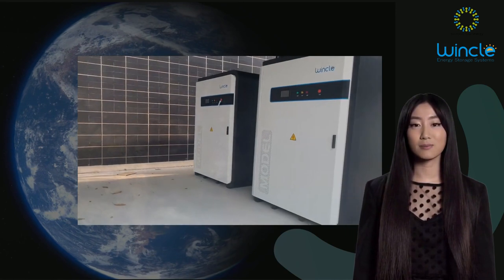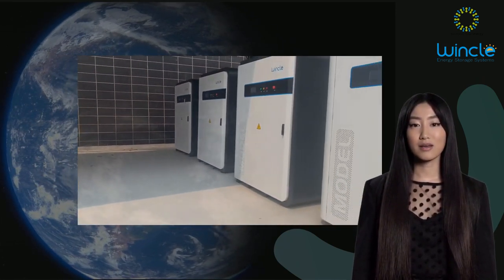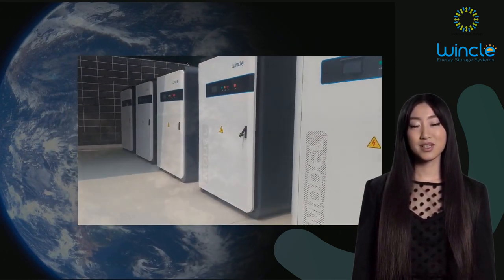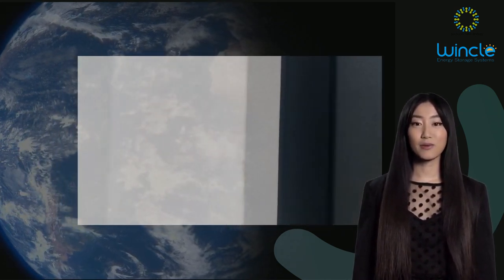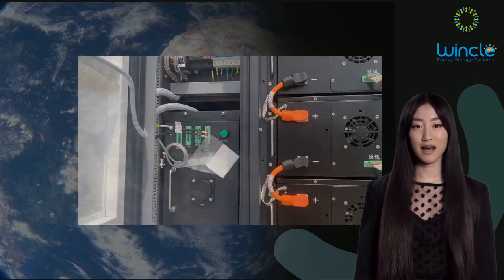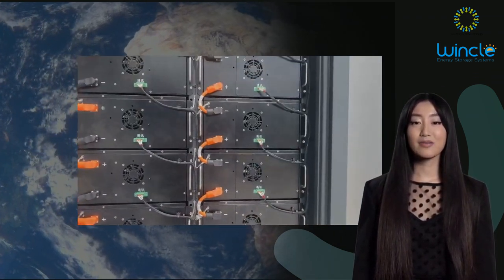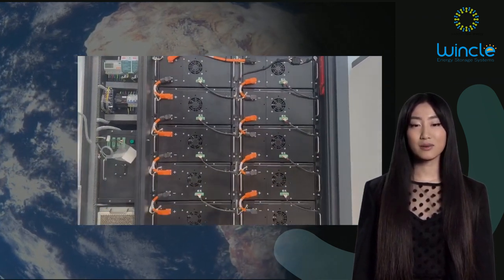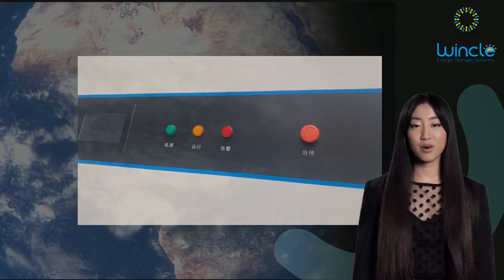Soundon New Energy 229kWh Wincle Brand Micro Grid ESS Battery Cabinet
Introducing the Soundon New Energy 229kWh Wincle Brand Micro Grid Battery Cabinet video of the first shipment.

This cutting-edge battery cabinet packs a powerful punch with its advanced features and sleek design. In this video, you can take a closer look at what makes this micro grid battery cabinet stand out from the crowd.